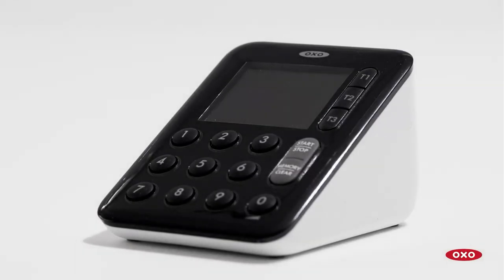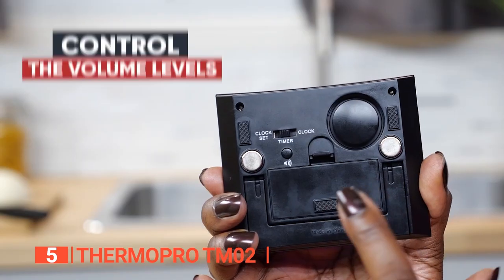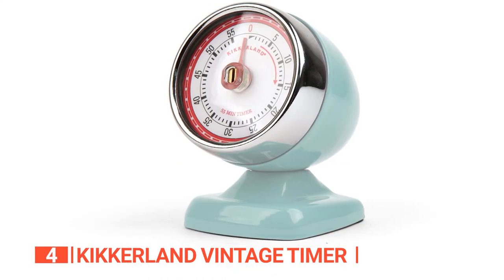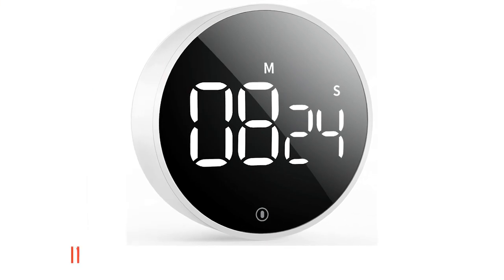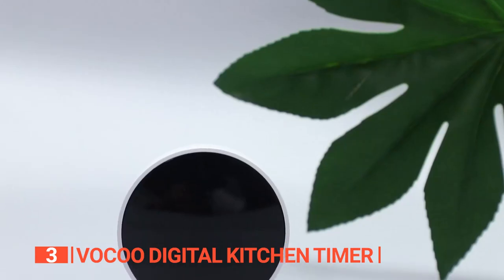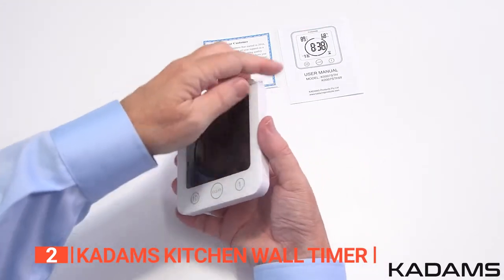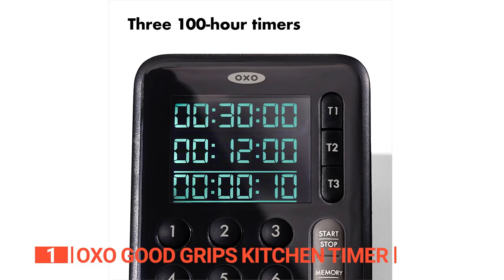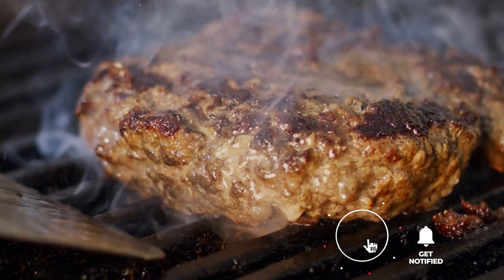TOP 5 Best Kitchen Timer [ 2023 Buyer's Guide ]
Kitchen Timer: Hey guys, in this video, we’re going to review the pros and cons of the top 5 best Kitchen Timer for sale right now.

00:00 Intro
00:35 5️⃣ ThermoPro TM02
03:01 4️⃣ Kikkerland Vintage Timer
04:39 3️⃣ VOCOO Digital Kitchen Timer:
06:55 2️⃣ KADAMS Kitchen wall timer
08:37 1️⃣ OXO Good Grips Kitchen Timer

A kitchen timer helps you keep track of what you are cooking while allowing you to carry out other tasks away from the stove. Before you head on to get one, you should consider its mounting options. Screen size, keypad, and timer function. Watch this video to help you make an informed choice.
In today’s video, we are going to look at the top five best Kitchen Timer available on the market today. We have made this list based on our own opinion, research, and customer reviews. We have considered their quality, features, and values when narrowing down the best choices possible. If you want more information and updated pricing on the products mentioned, be sure to check the links above.